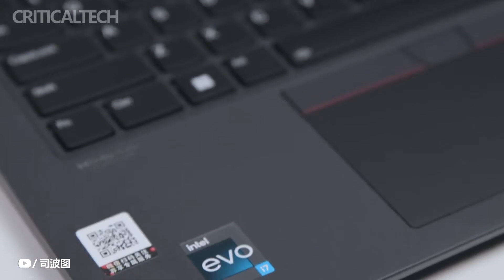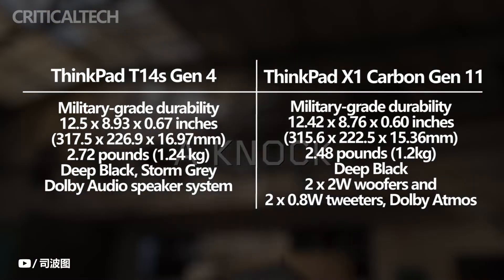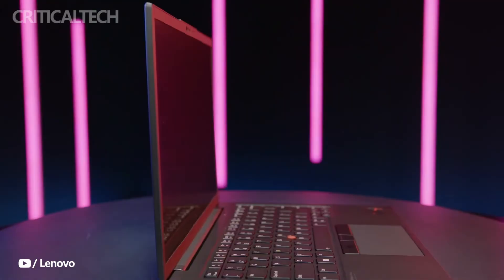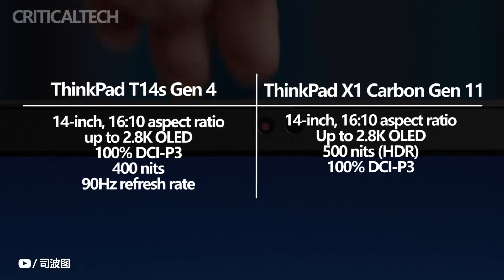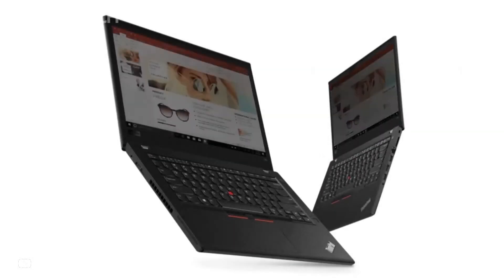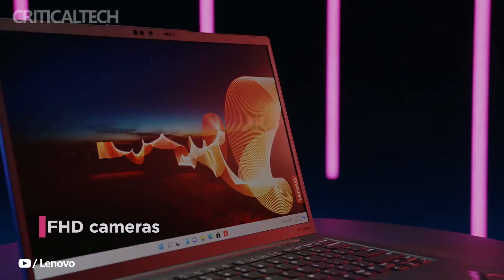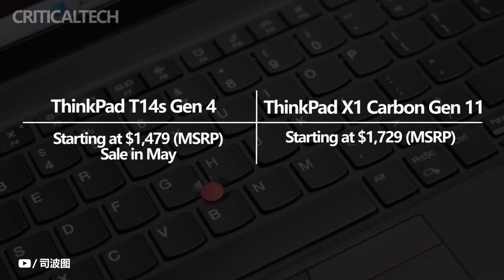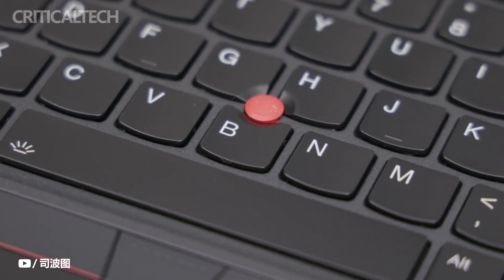Lenovo ThinkPad T14s Gen 4 vs ThinkPad X1 Carbon Gen 11 Comparison Review 2023!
The Lenovo ThinkPad T14s Gen 4 and ThinkPad X1 Carbon Gen 11 are two powerful and sleek laptops that offer high-end features and top-notch performance. In this comparison video, we will take a closer look at these two laptops to help you decide which one is the right fit for you.

The video will start by introducing the two laptops and highlighting their similarities, including their sleek designs, durable build quality, and robust security features. We will also discuss their differences, such as the size and weight, display options, and battery life.

Next, we will take a closer look at the performance of each laptop, including the processor, graphics card, and memory. We will compare benchmark scores and real-world performance to give viewers an idea of how these two laptops stack up against each other.

The video will also cover the keyboard and touchpad on each laptop, as well as the port selection and connectivity options. We will discuss the availability of Thunderbolt 4, USB-C, HDMI, and other ports, as well as the wireless capabilities.

Finally, we will wrap up the comparison by discussing the price point and which laptop may be the better value for your specific needs. Whether you are a student, professional, or someone who needs a reliable laptop for everyday use, this comparison video will help you make an informed decision.